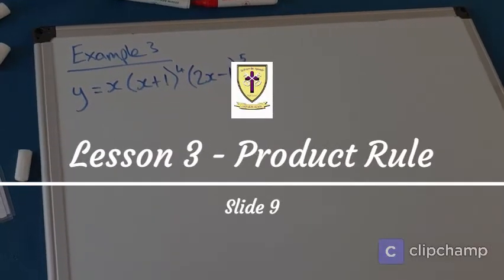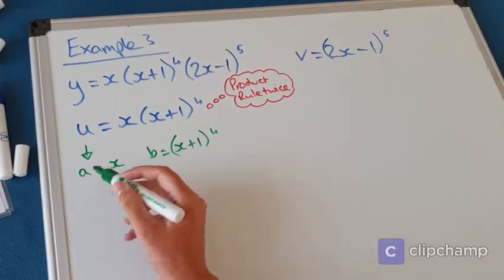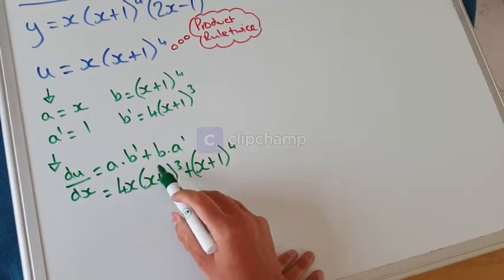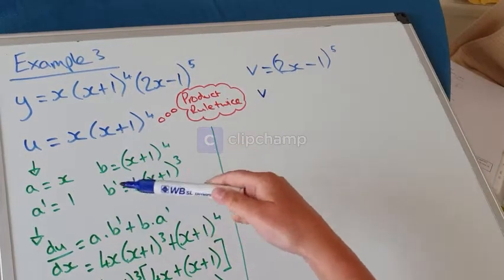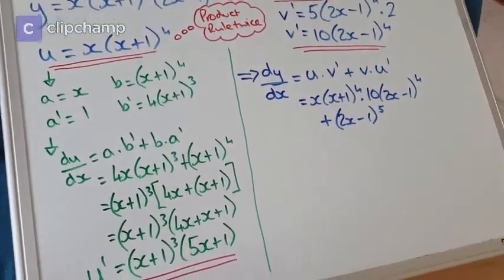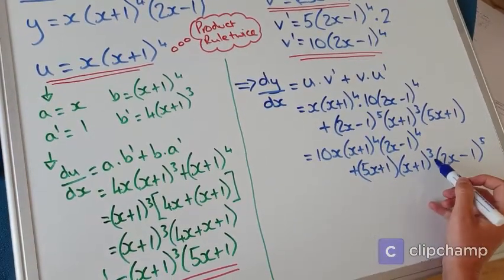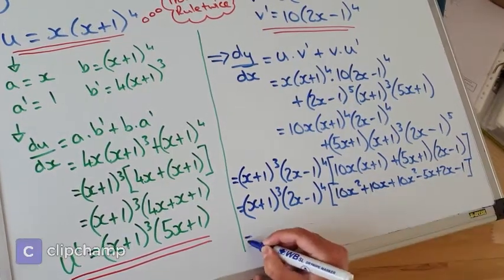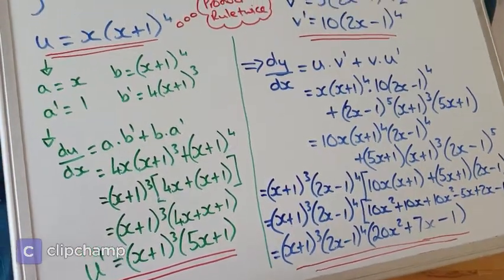Lesson 3 - Product Rule - Slide 9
A more difficult example where the product rule needs to be applied twice.